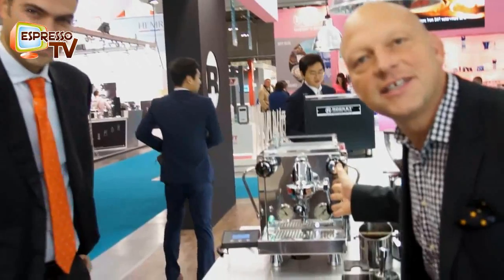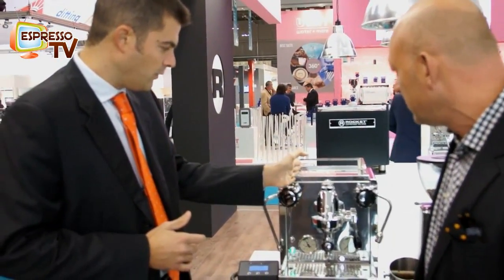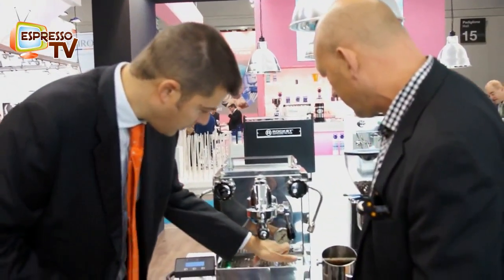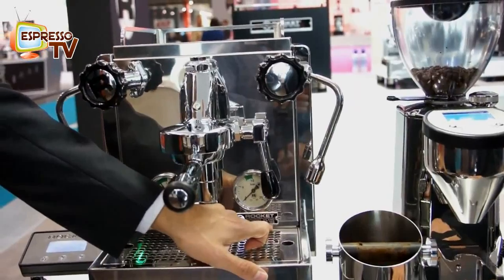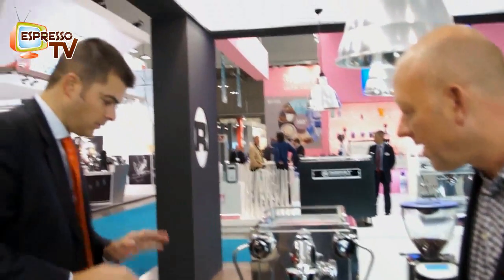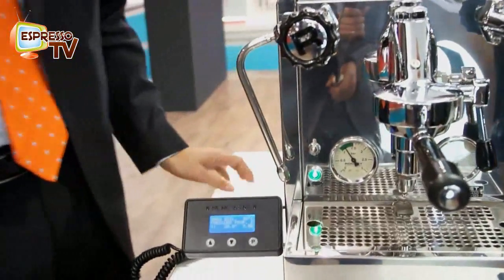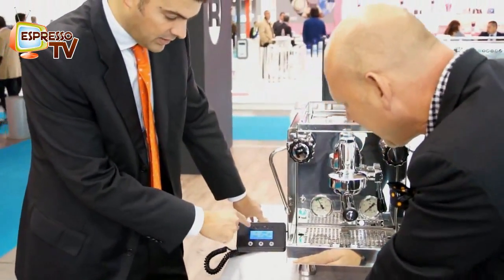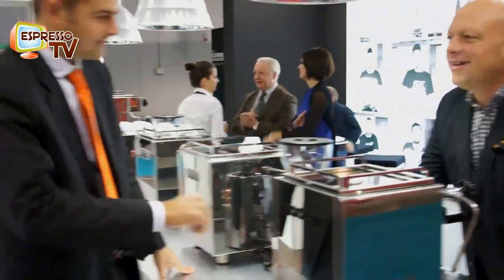Rocket Milano - Host 2015 - R 60 - features 1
Daniele Berenbruch presents the basic new features of the Rocket R60 dual boiler.